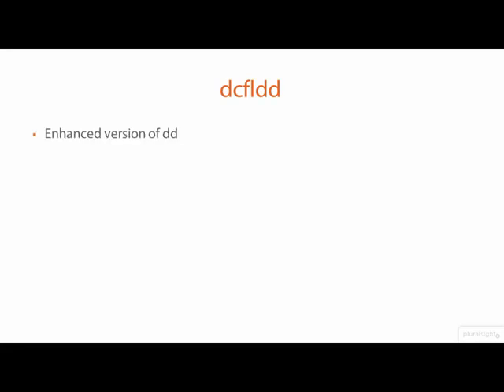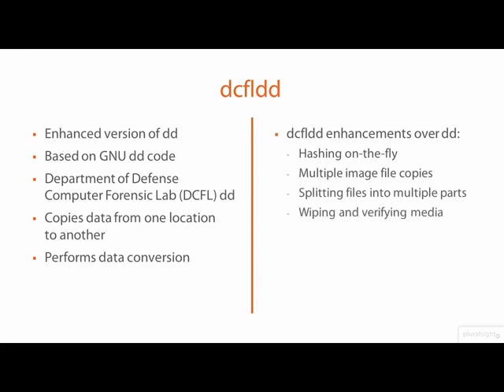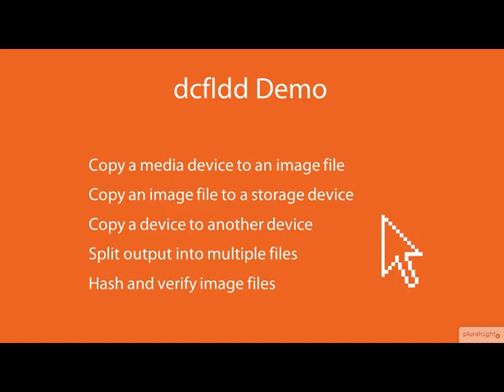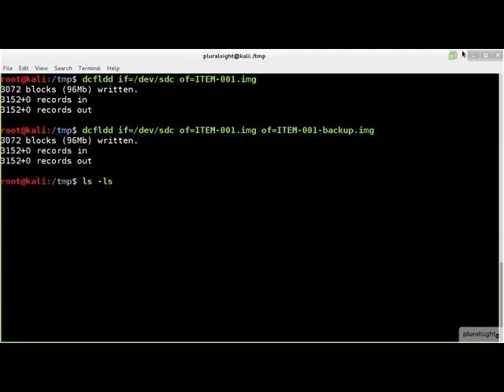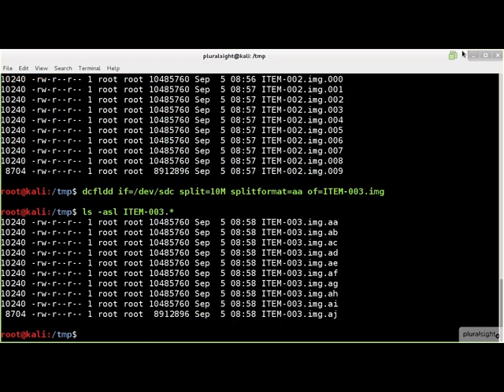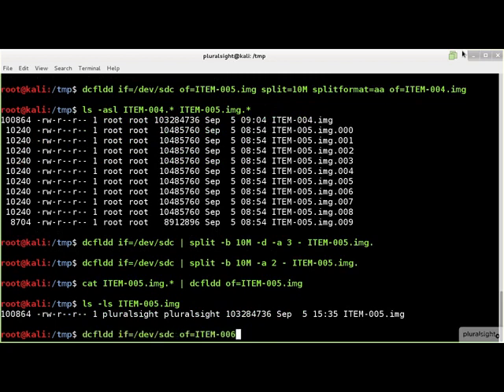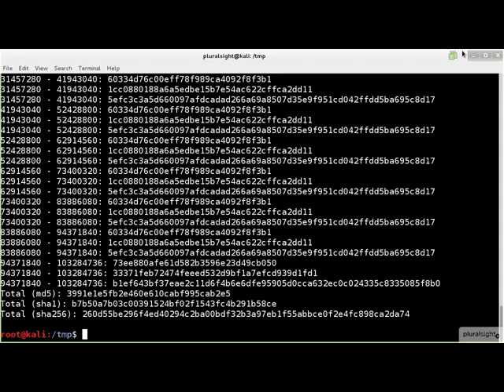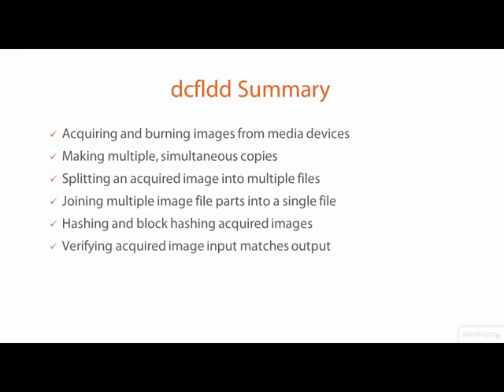Kali Linux - vid 18 - Howto use Enhanced version of dd (dcfldd) - Linux Academy